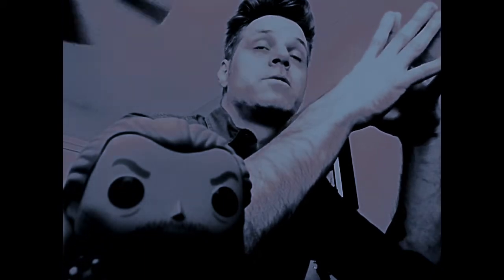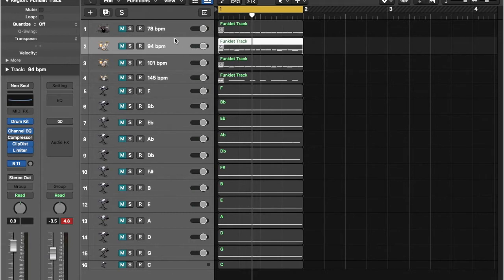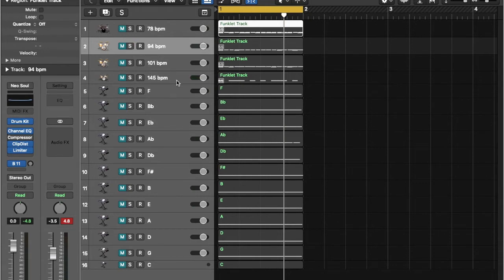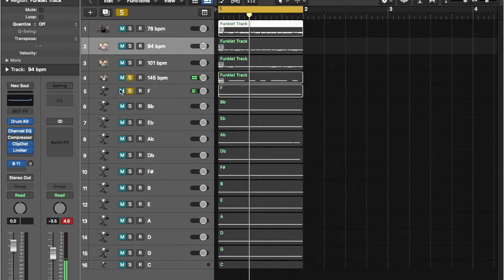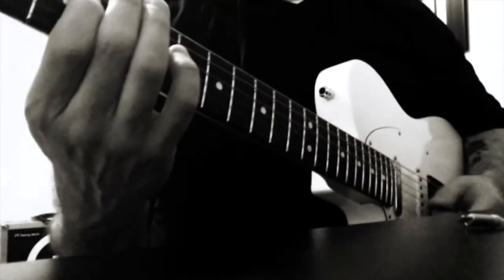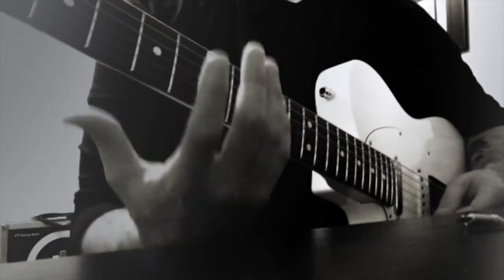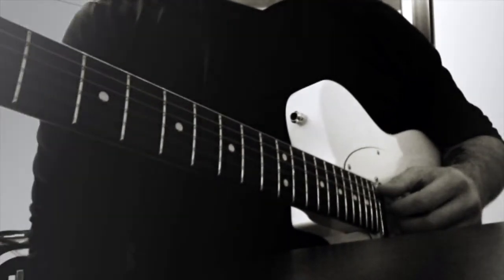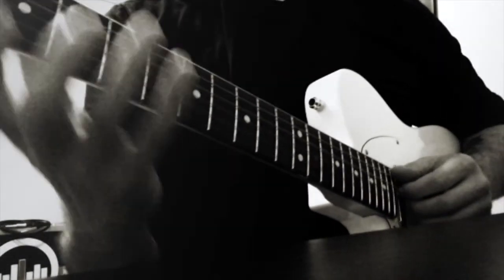Efficient Practice Strategies for Guitar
Various approaches to learn the entire fretboard.  It's long, but pretty easy to understand.